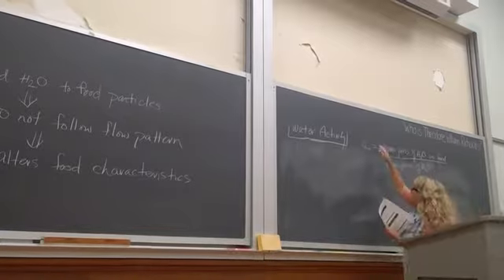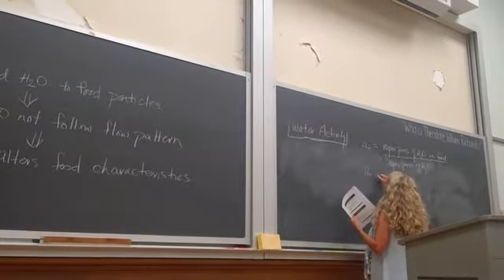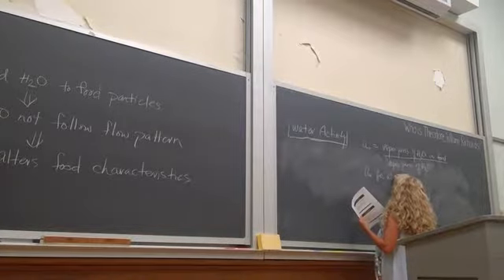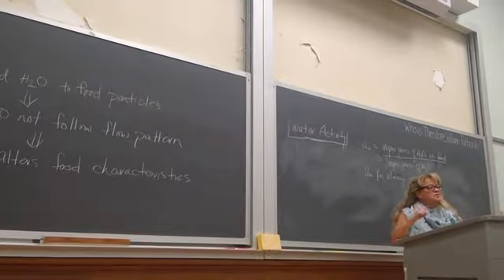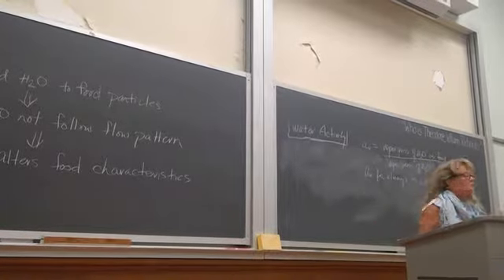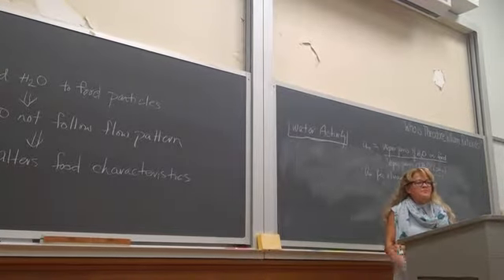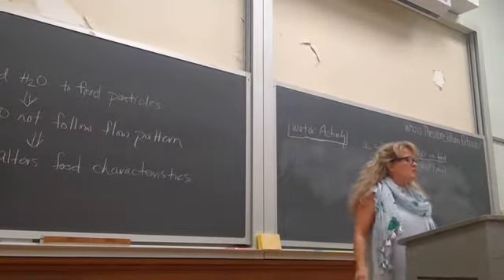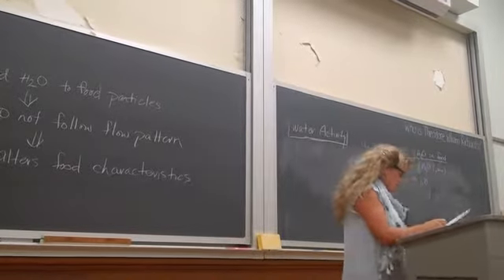NST 108A Lec 4